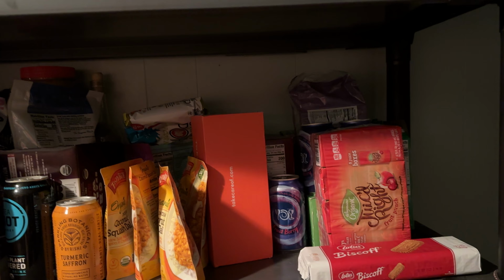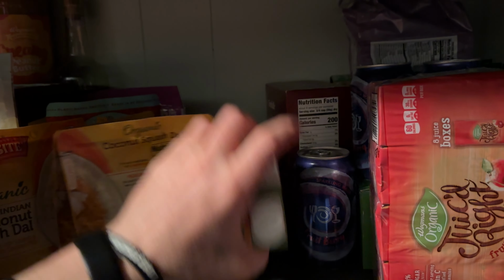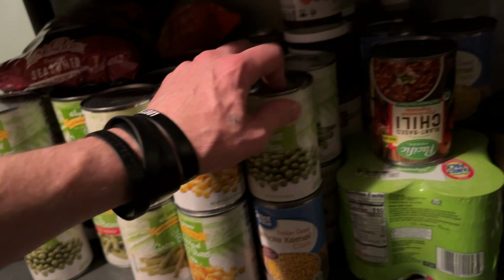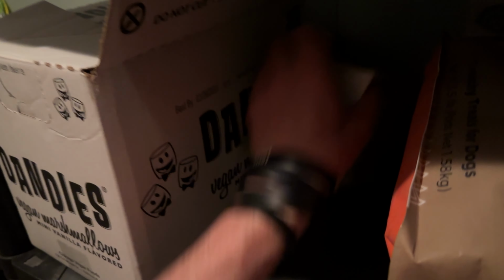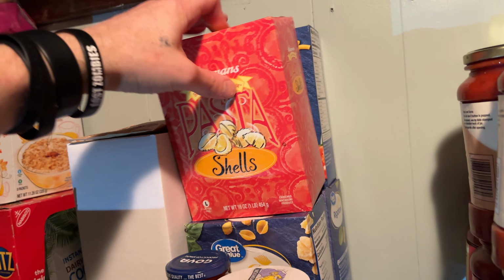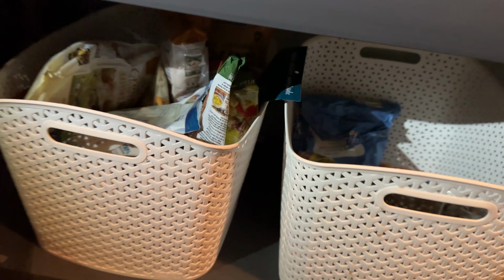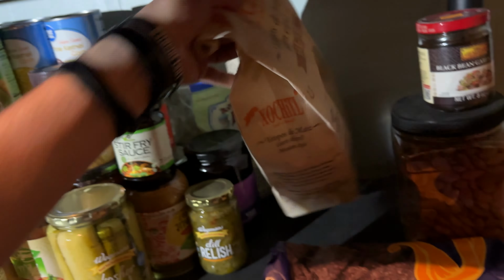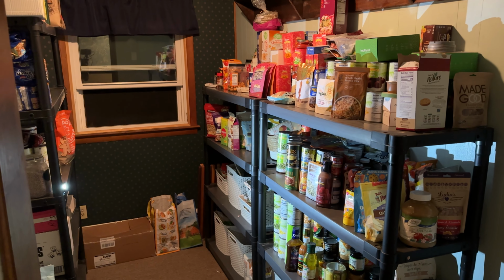Fully Stocked VEGAN Pantry Tour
Here it is, a tour of my pantry and everything in it. Here is how I have prepared for an emergency.

MY MAILBOX
TVZ